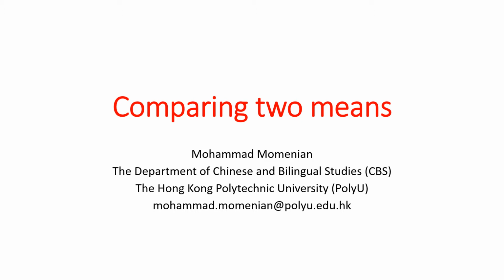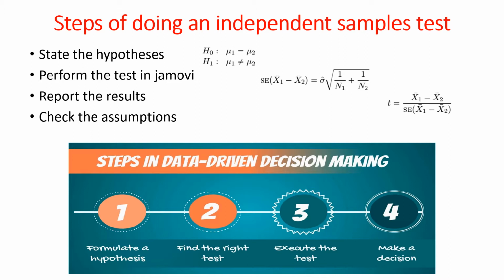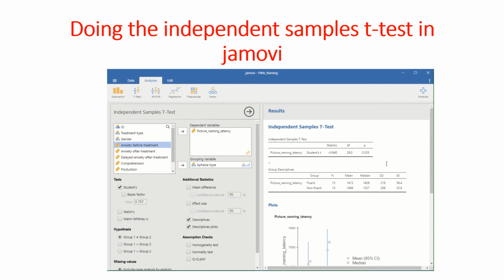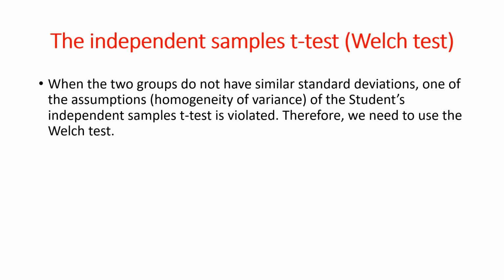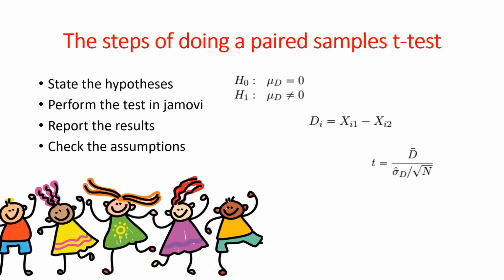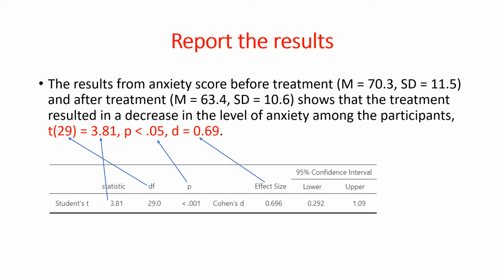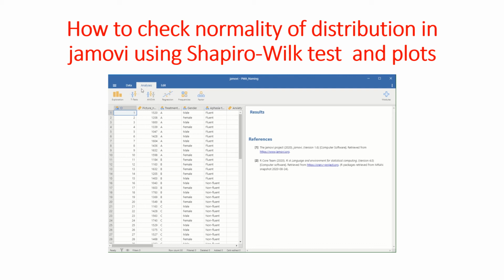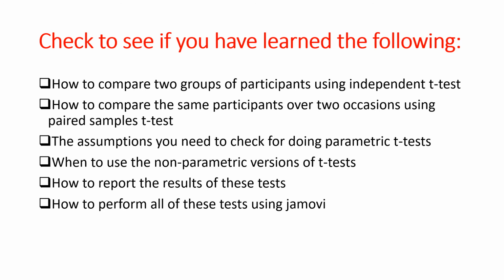7 Comparing two means (t-test)